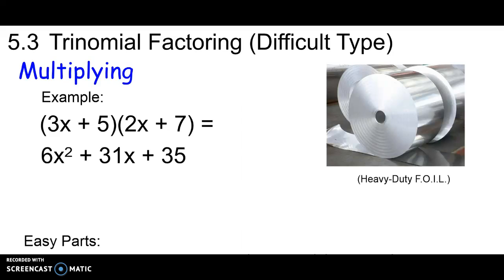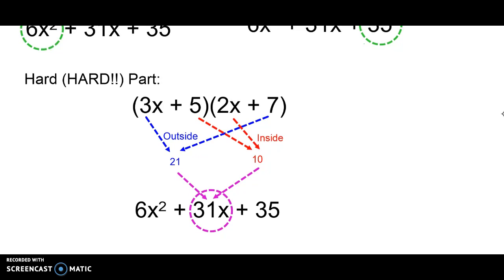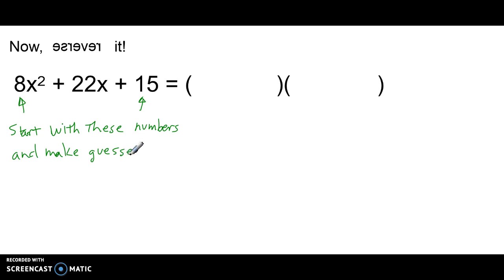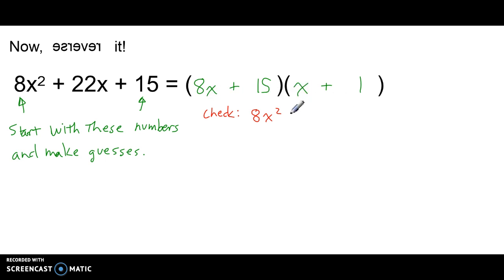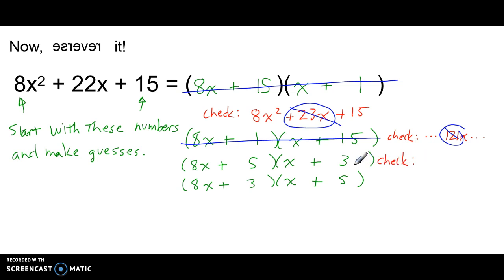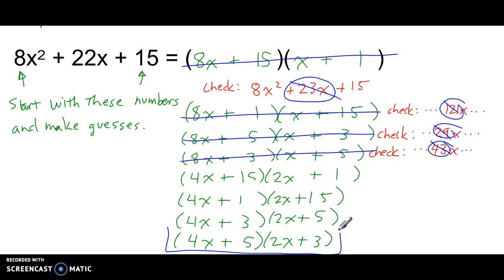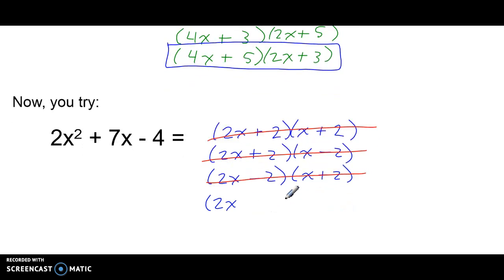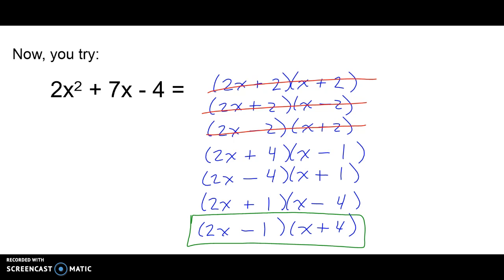Math 89 - Section 5.3